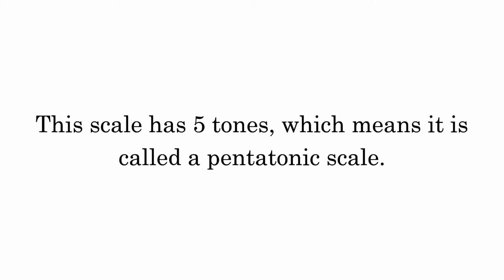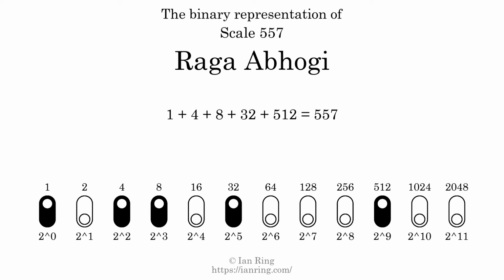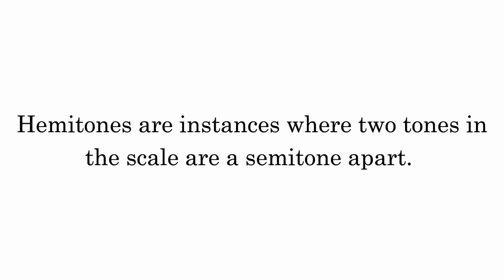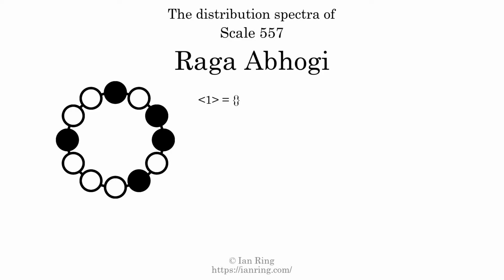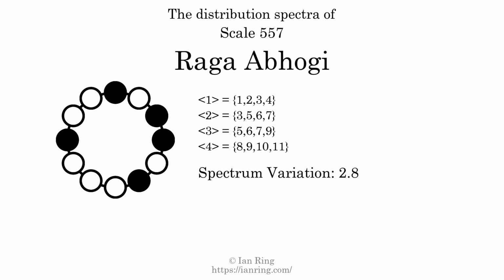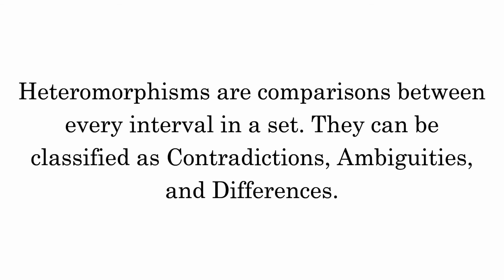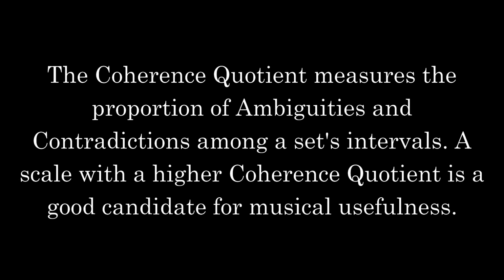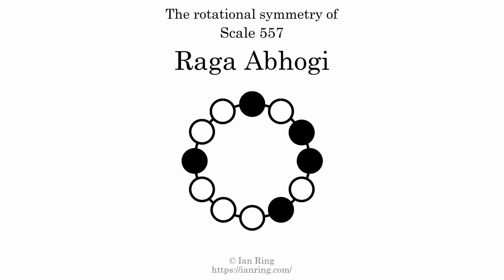Scale 557: Raga Abhogi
More than you will ever need to know about Scale 557, a pentatonic scale also known as "Raga Abhogi". Part of an enormous series of scale analysis videos by The Exciting Universe Of Music Theory.